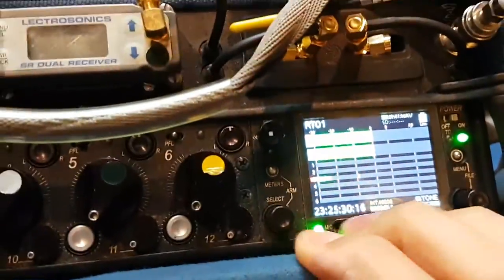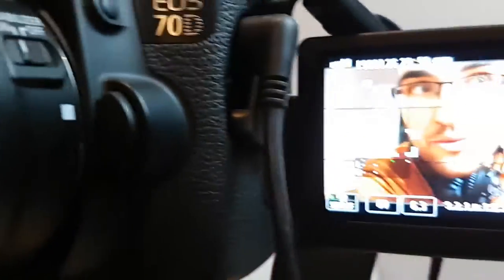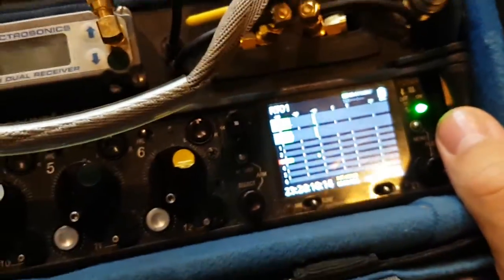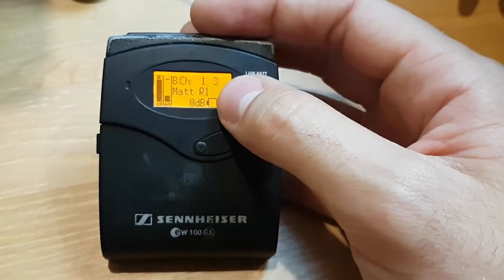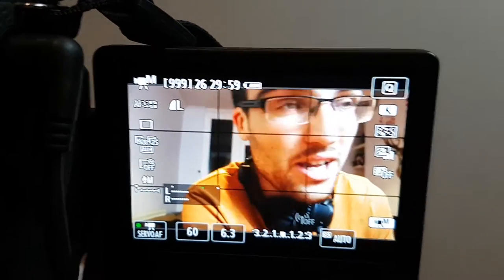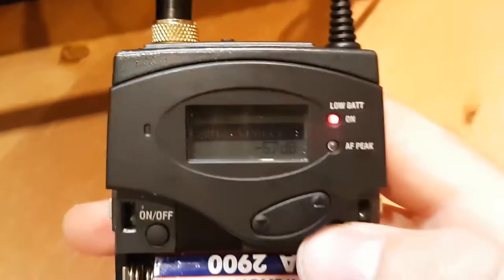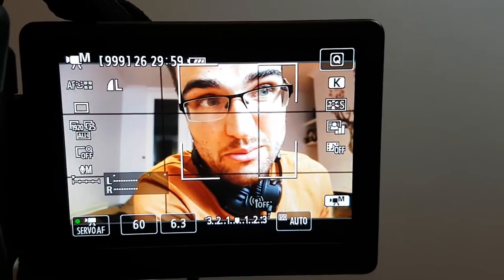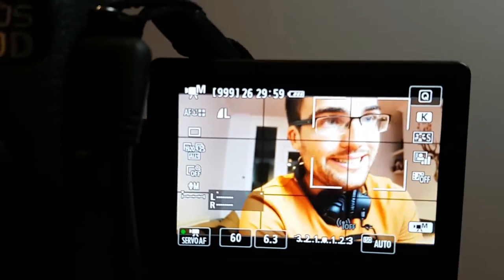Wireless Audio Camera Link To DSLR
You ask and i share, A wireless audio link to a dslr with a sennheiser G3 About Matt Price